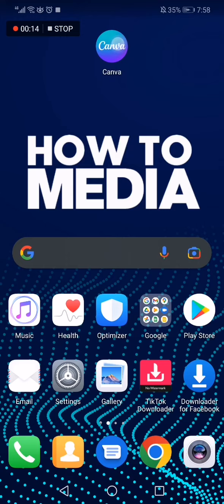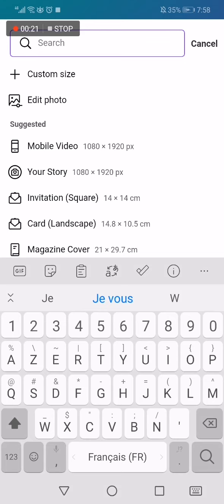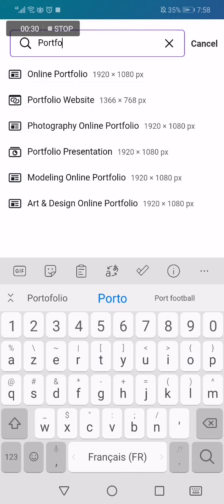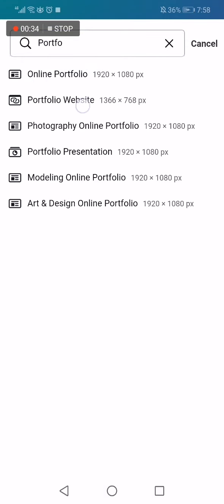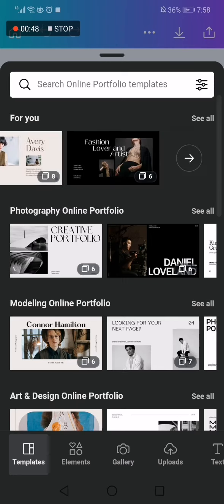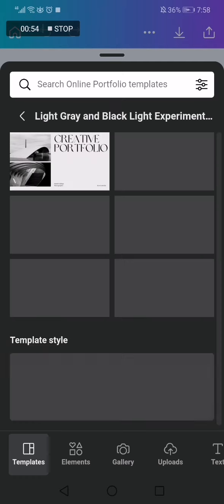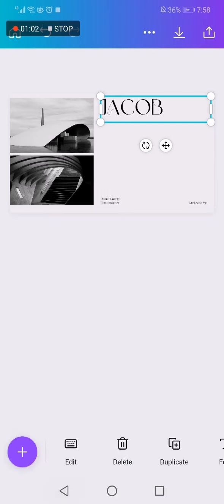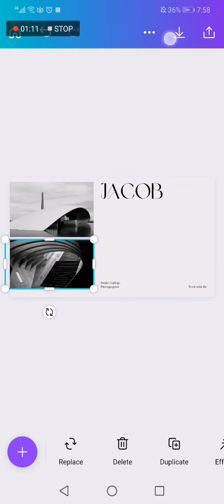How To Make and Create Good Portfolio Design on Canva App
My idols on YouTube:
Mike Vestil
Ali Abdaal
biaheza
Kevin David
Incognito Money
Sara Finance
Everyday Money
Channel Makers
Vidiq
SuperHumans Life